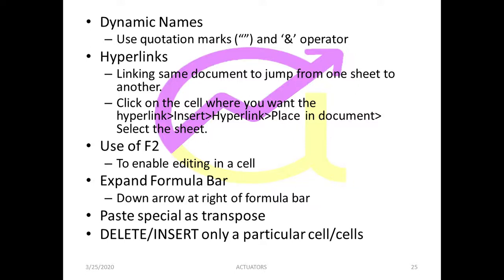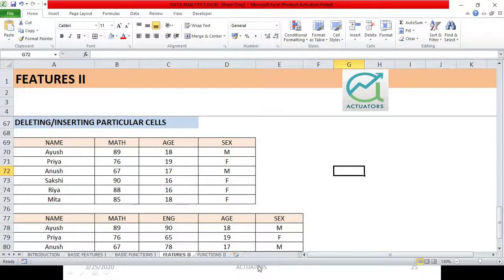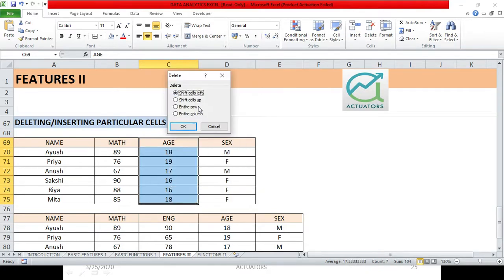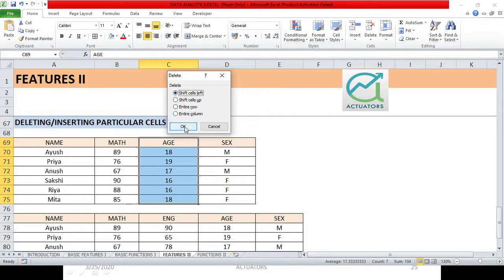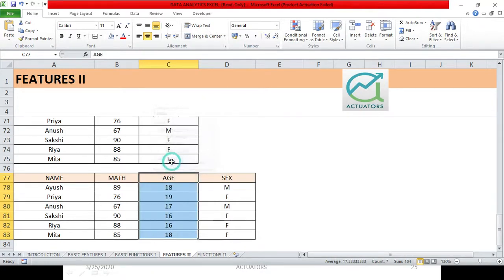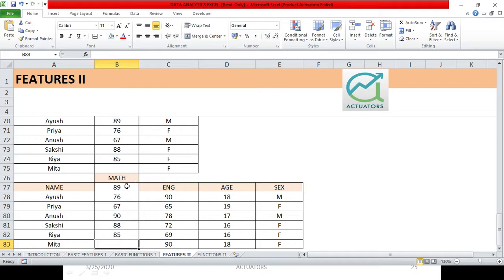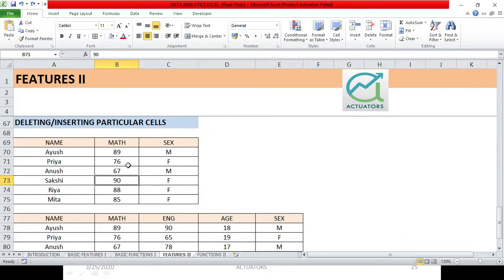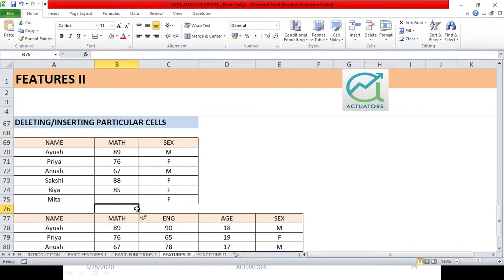Delete or Insert Cell, Cells | Excel Hacks | Shivangee Agarwal